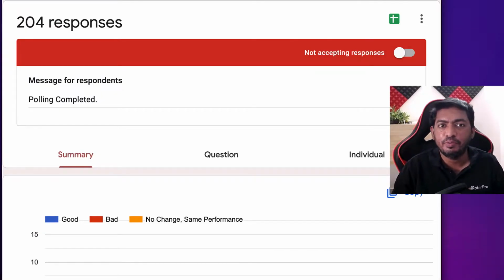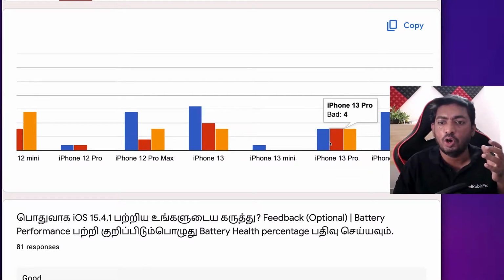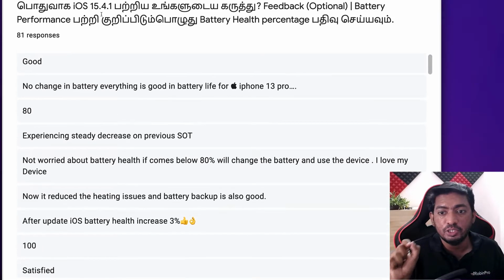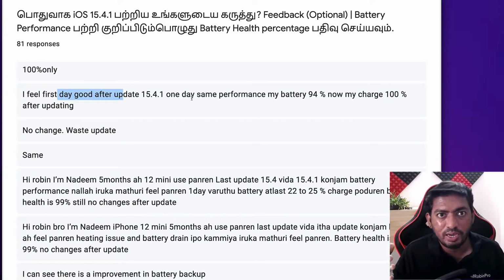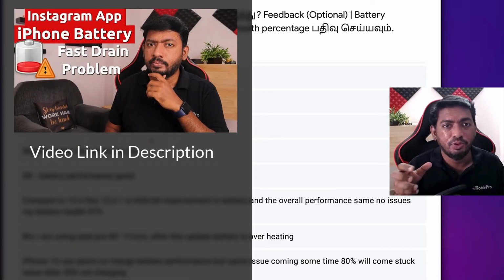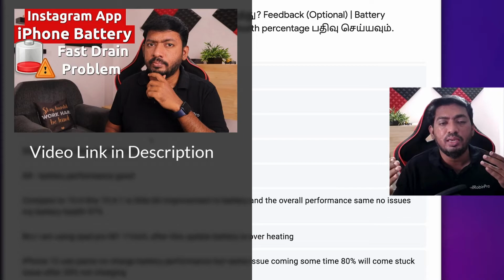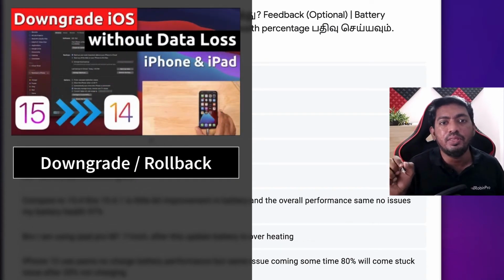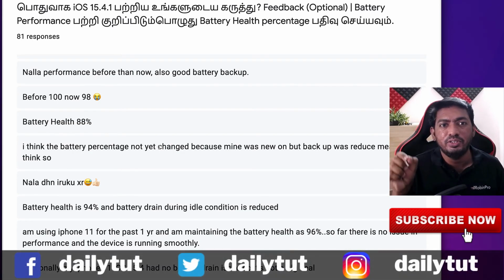iOS 15.4.1 Follow Up 🔥 Did Apple Fix iPhone FAST BATTERY DRAIN Problem?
iOS 15.4.1 Follow Up is here. iPhone Fast Battery Drain Problem Fixed or Worst? from iPhone SE, iPhone 7, XR, 11 upto iPhone 13 Pro Max, users shared their Feedback. Suggestions to Fix Fast Battery Drain and Over Heating Problems if you are facing after updating to iOS 15.4.1.